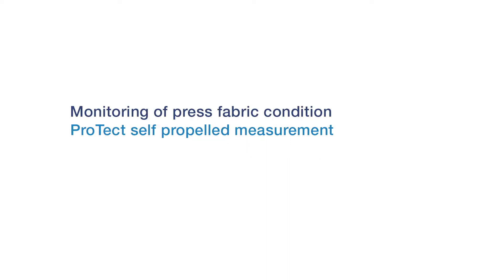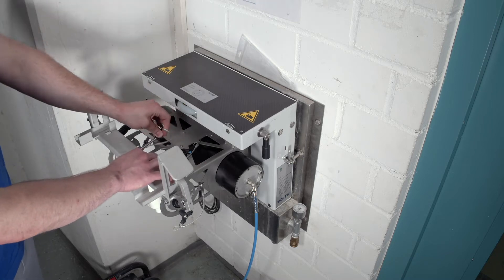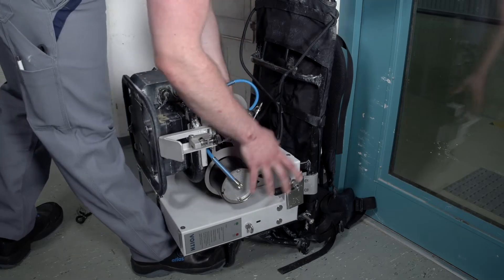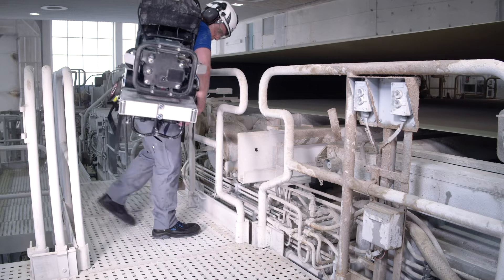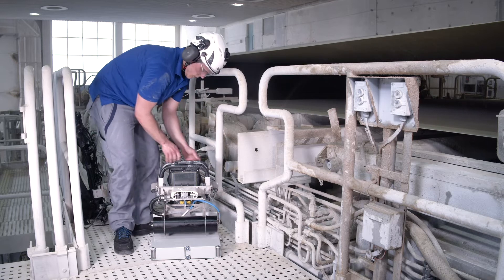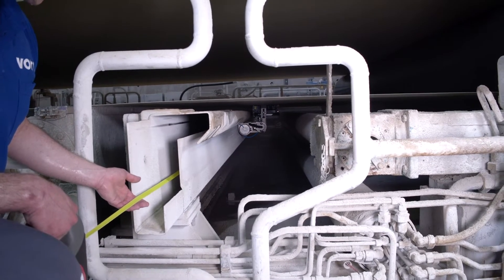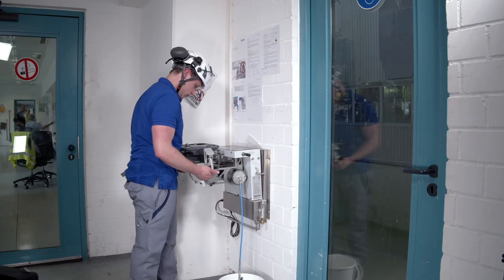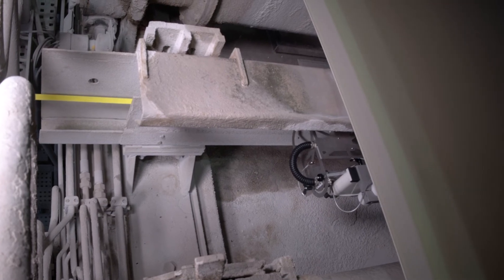Safe press fabric measurements - Voith ProTect (EN)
Voith has the right measuring device for press fabric measurements under paper machine operation. It is unimaginable what can happen during a felt bursts, while an employee is conducting a press fabric measurement with a handheld device.